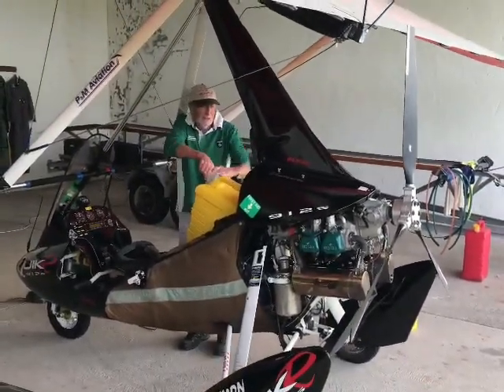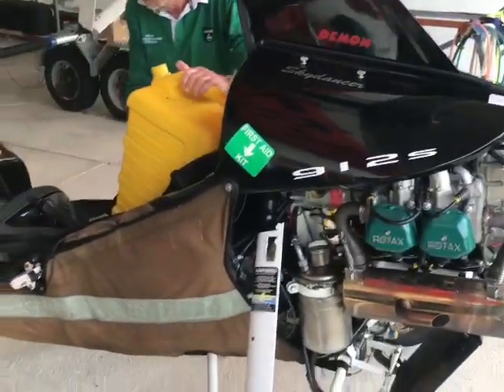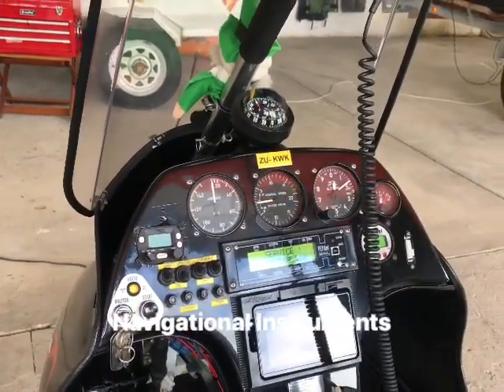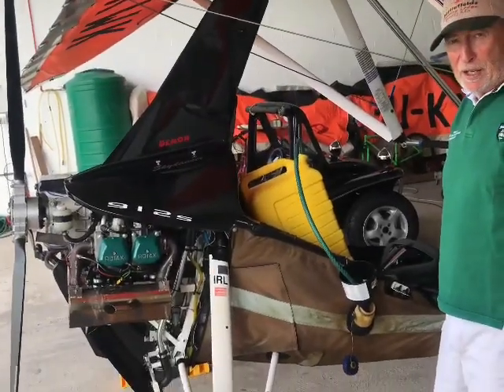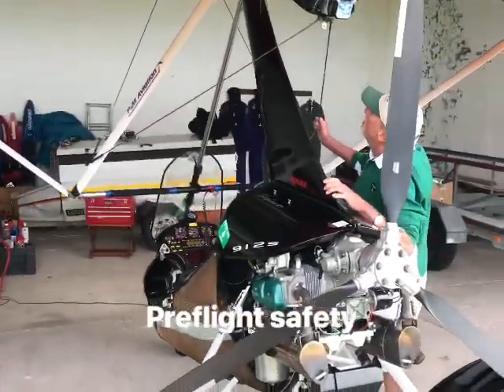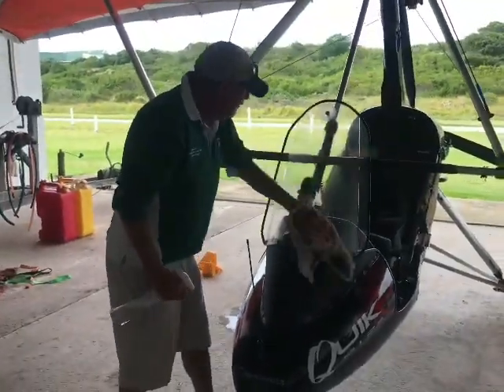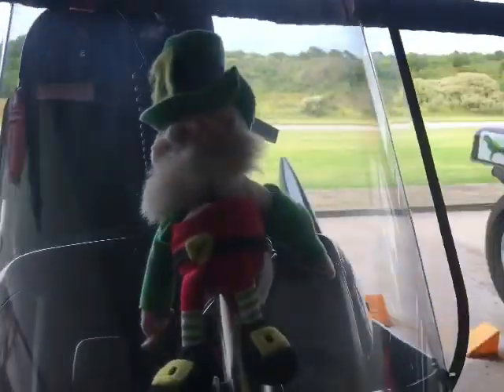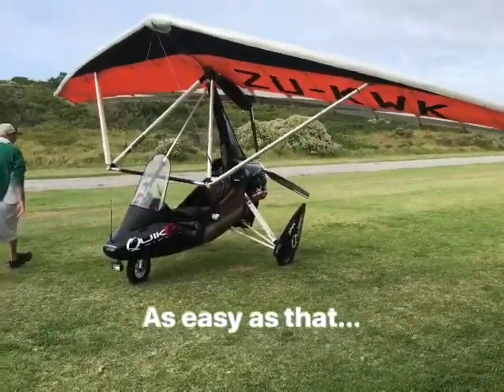Microlight Flying with Barry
On a sunny morning Barry phones me and asked if I'd be keen on a flip in his microlight.
I arrived almost an hour early as not to miss my opportunity.
To fly in something so small and to do it with someone who knows their craft well like Barry is an epic adventure.
From the word go I was thrilled with everything about the flight
Feeling secure in my flight suit and helmet Barry flew like an ace and I can't wait to go again. It's like I've been activated.
Auch a wonderful experience that is you.